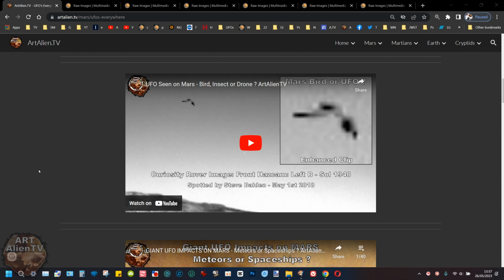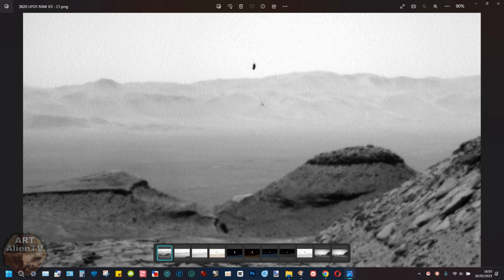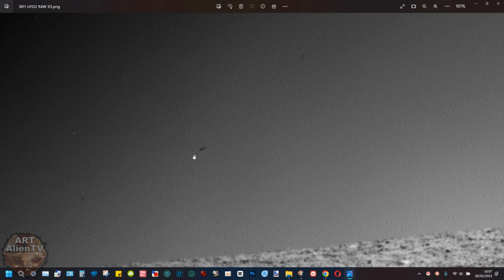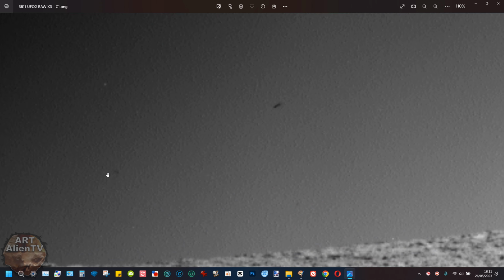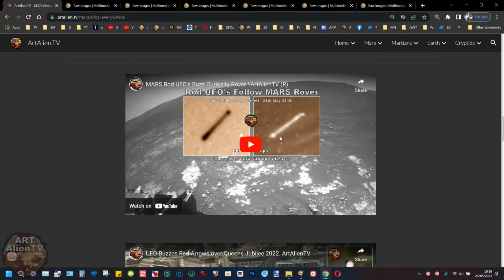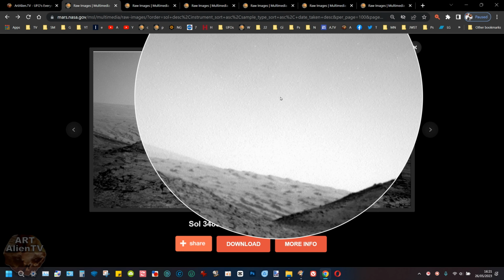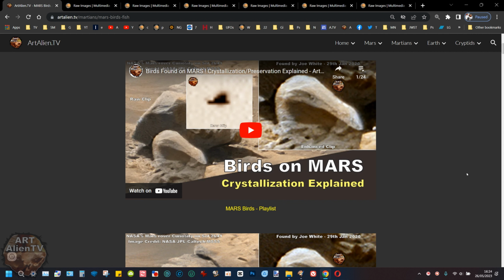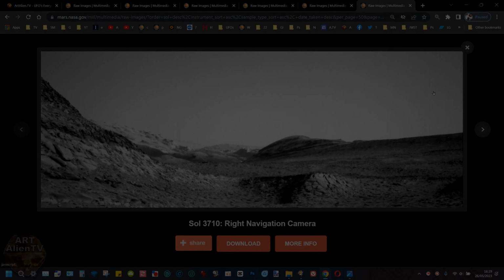UFO's on MARS - Rods, Saucers, Drones and Streaks ! ArtAlienTV 4K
Mars images show multiple UFO's of many types and sizes moving around and changing colour. Rods, Saucers, Drones, Streaks and in some images there are clusters of 3 or 4 like hovering birds perhaps ? The colour change may be directional/mode changes.

NavCam Right Images
Sol 3835, 3820, 3811, 3713, 3710.

These were first found by Joe White - ArtAlienTV - May 2023 and
published on YouTube first by ArtAlienTV - May 26th 2023.

Image Credit: NASA/JPL-Caltech